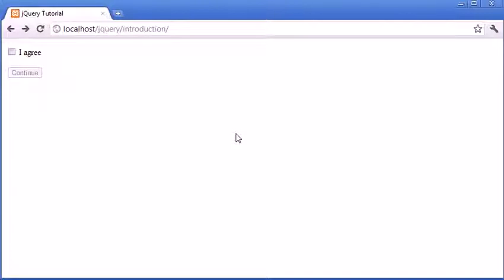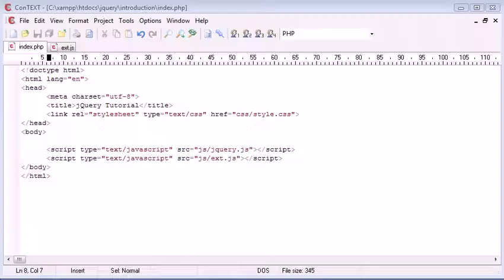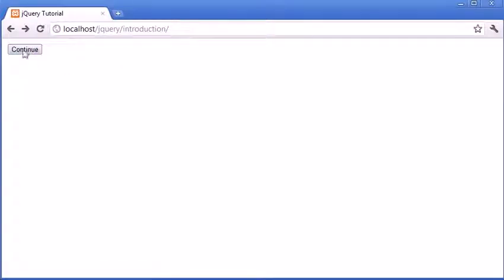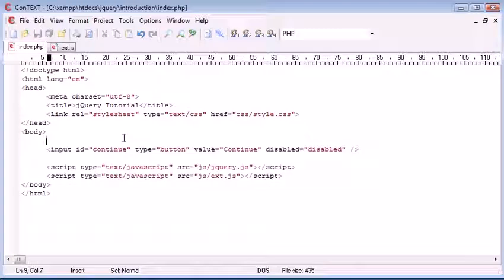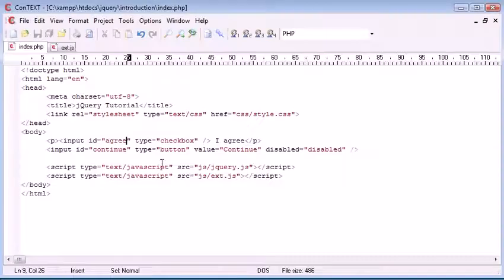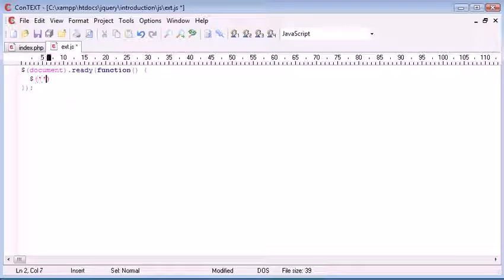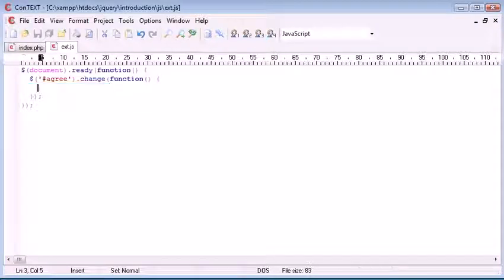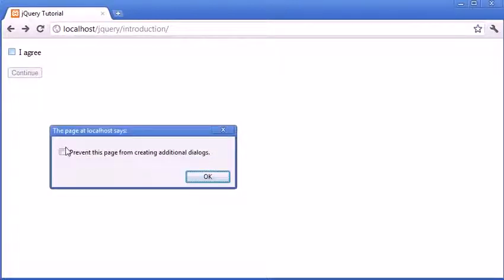58 removeAttr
jQuery Tutorial